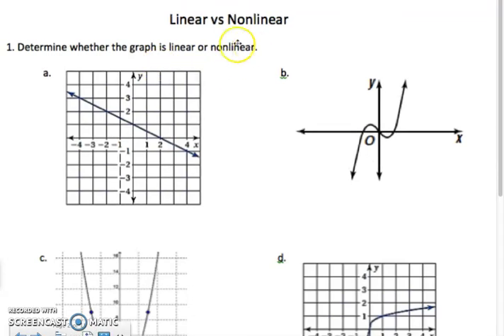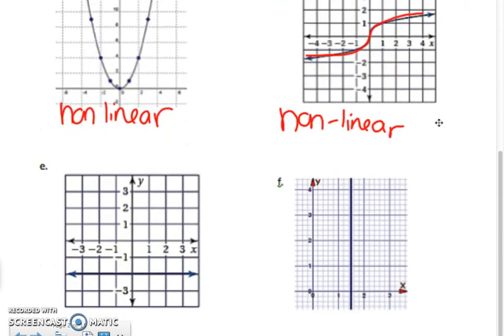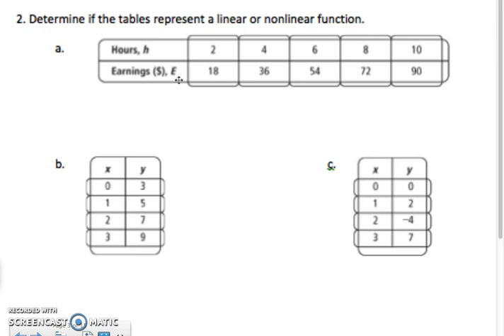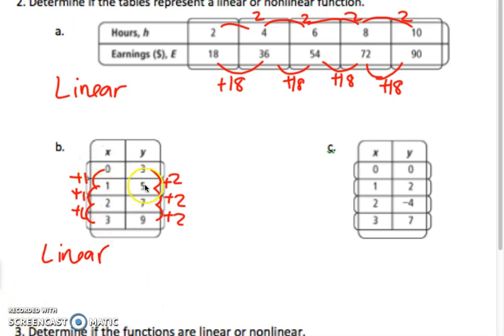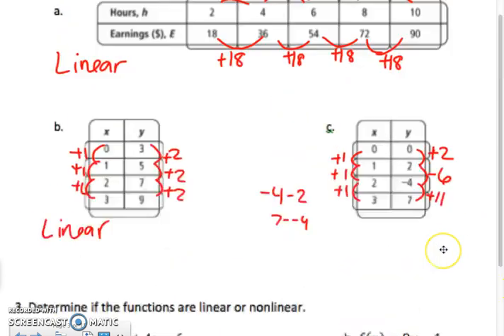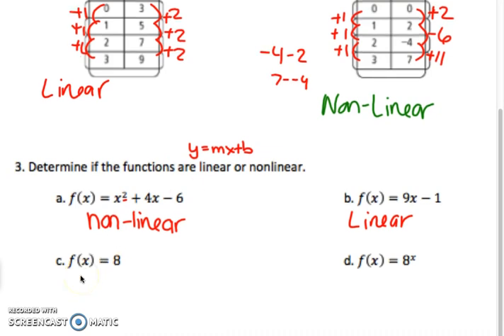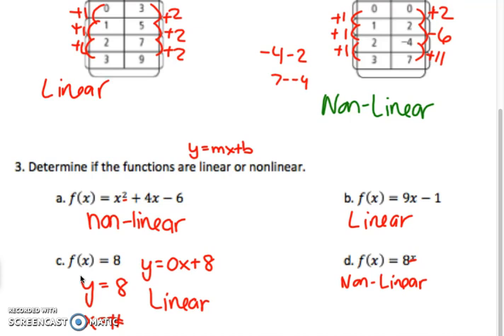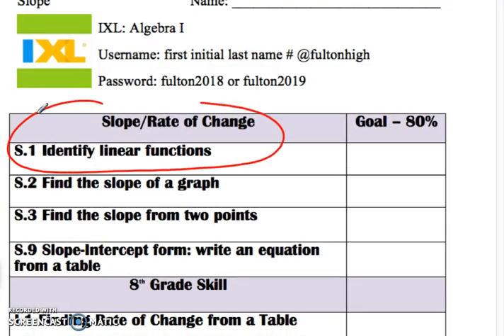Linear vs NonLinear